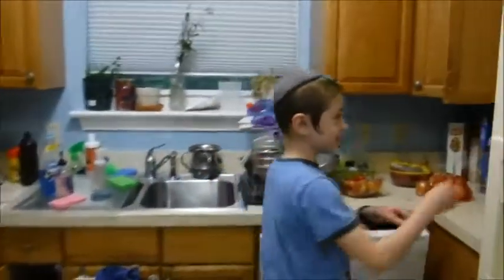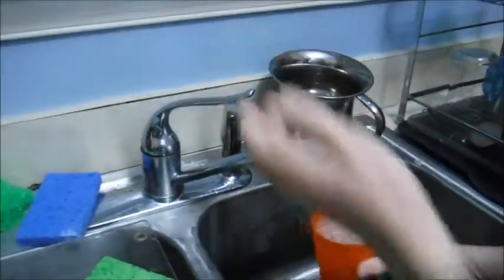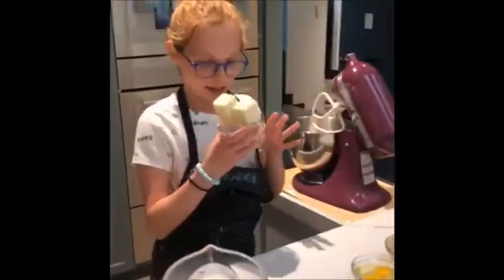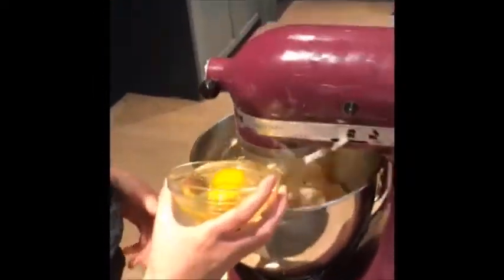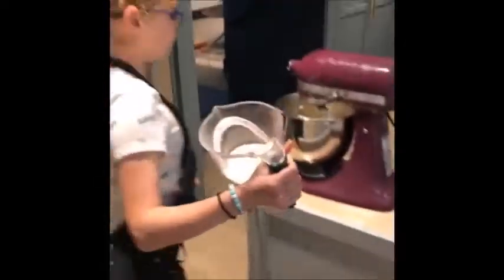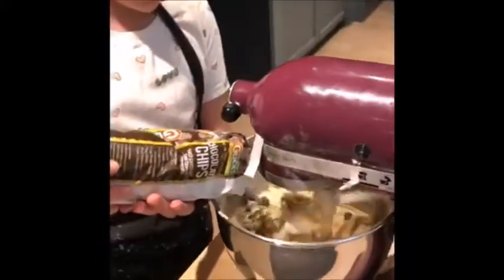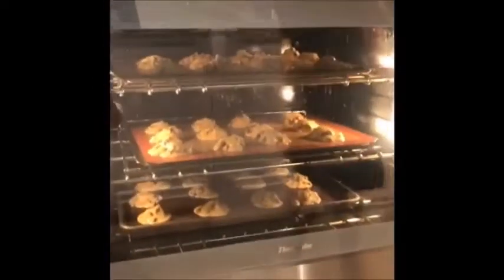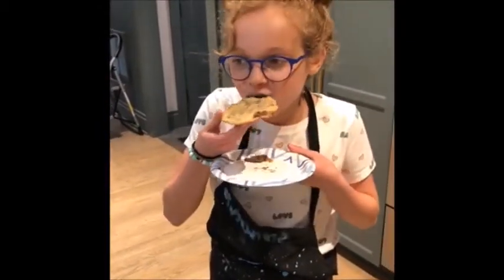LS Cookies 5/1/2020